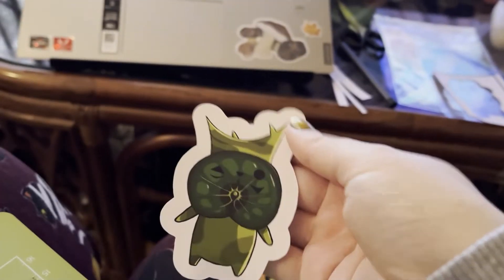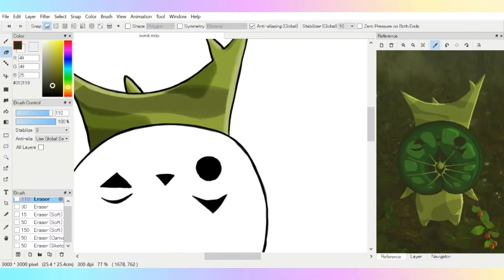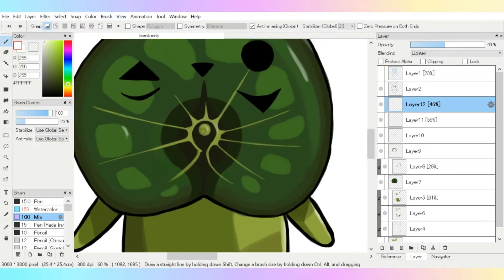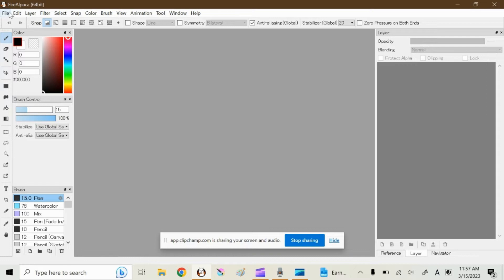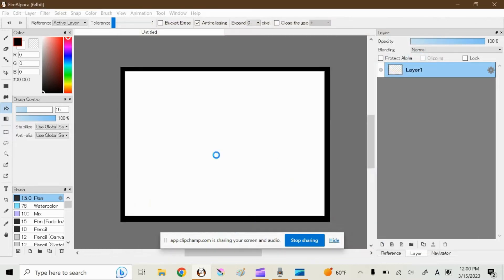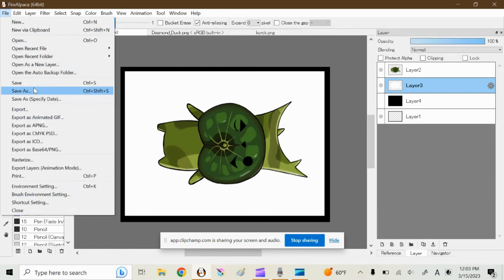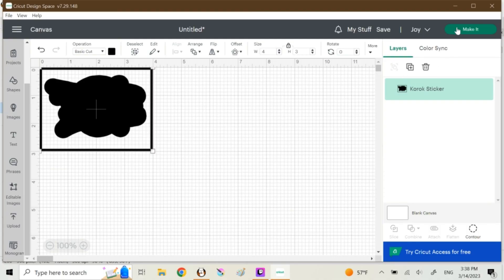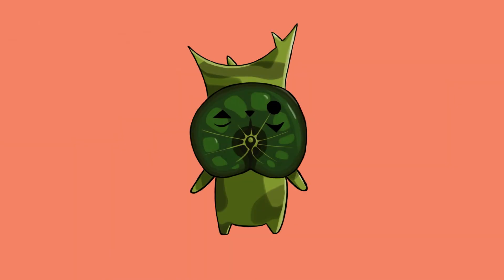How I make die cut stickers with my Cricut Joy! | Drawing a Korok and making a sticker!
Hello all! I thought I'd share my process for making stickers with my cricut joy, even without print and cut! It took me a while to figure out what works best for me, and I haven't seen any tutorials using the same process, so maybe this will help you if you're having trouble getting accurate cuts!

For the record, this little guy is a copywrited character, so I can't legally sell him on my shop. I would love to give him away as a freebie, though! All of my orders get freebies, so if you order off of my Etsy, just let me know if you want him haha.

If you like cute stickers and art of animals, fruits, and more, visit my Etsy shop, EmilyConstantlyArt!

Find me other places here on my linktree, emcmorse!